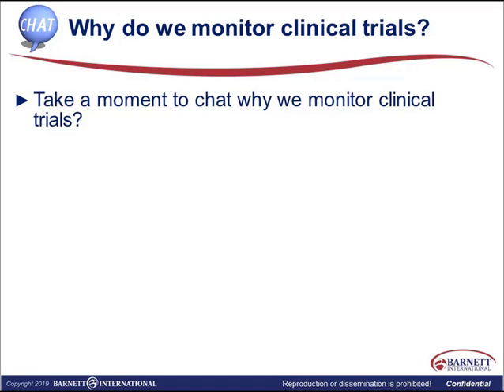Monitoring Visit Reports for Med Dev Studies Trailer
In this web seminar, we will discuss how to write effective monitoring visit reports for medical device studies. Participants will learn the purpose for monitoring investigational sites and the importance of documenting the visit. We will examine the requirements for the documentation in the Code of Federal Regulations and ICH, and discuss how the report is used by various stakeholders. Tools will be provided to enable learners to scrutinize various sections of the report to better document what was accomplished on the visit. This documentation supports the adequate monitoring obligation expected by regulatory authorities.